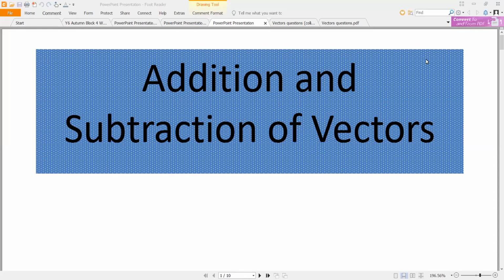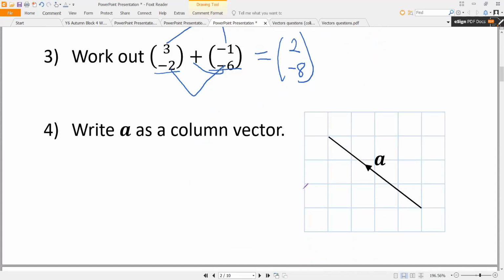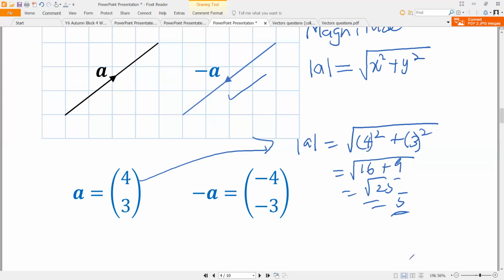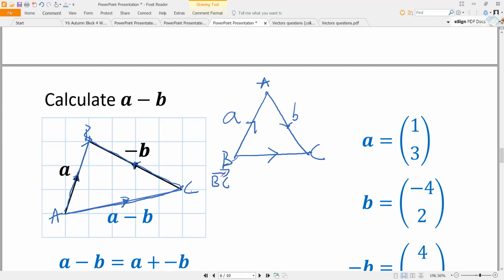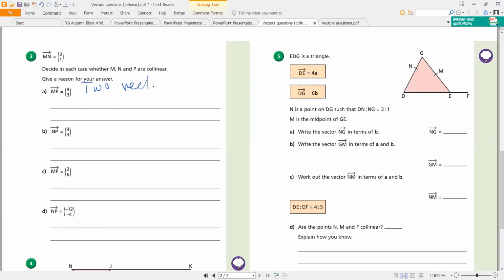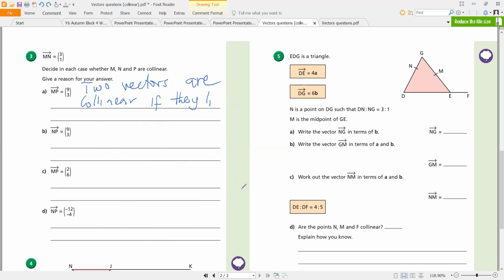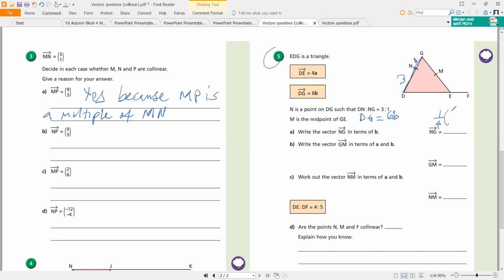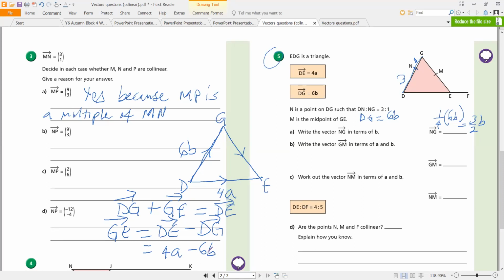Vectors episode 2. Maths GCSE/IGCSE/IB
Learn more on vectors to be able to tackle challenging questions in your exams